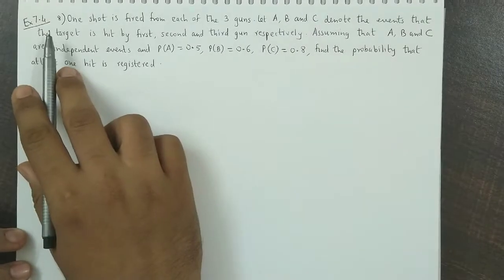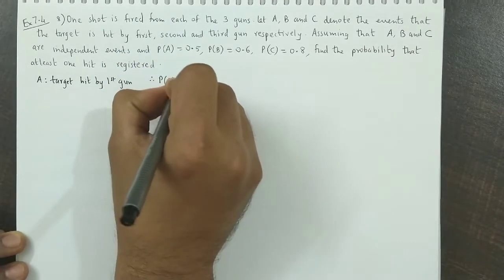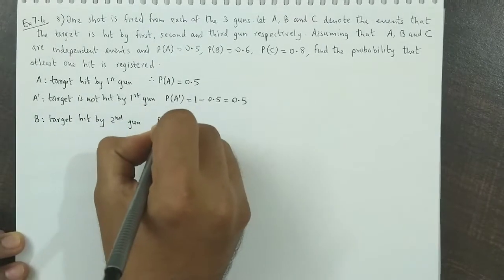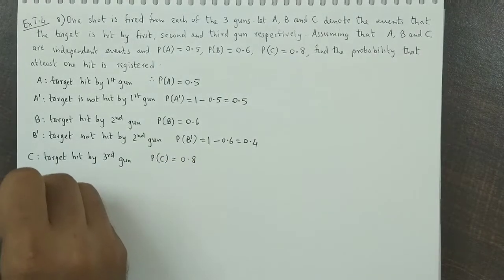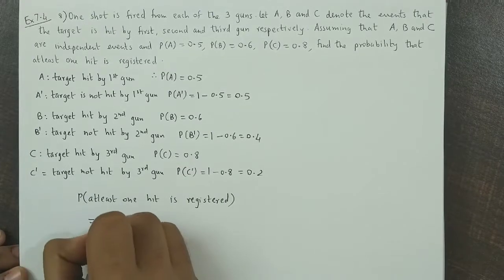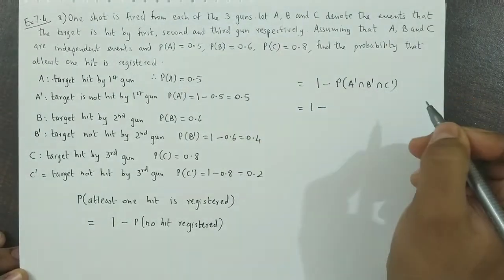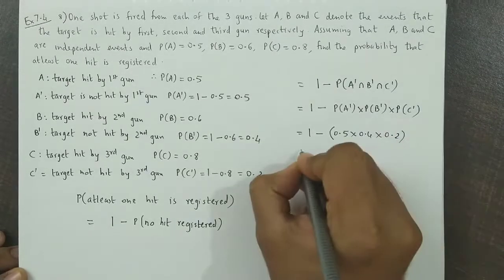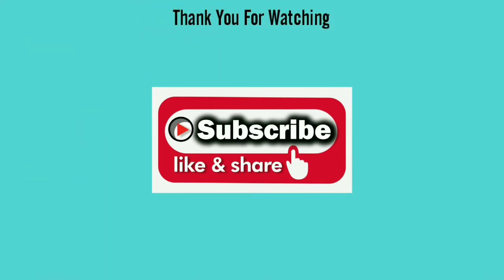Probability - Class 11 - Maharashtra HSC Board - Commerce - Ex. 7.4 (8)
One shot is fired from each of the three guns.
Let A, B and C denote the events that the
target is hit by first, second and third gun
respectively. assuming that A, B and C are
independent events and that P(A) = 0.5, P(B)
= 0.6 and P(C) = 0.8,then find the probability
that at least one hit is registered.